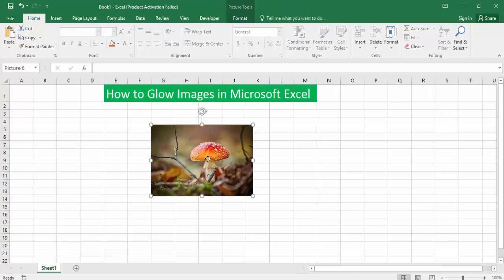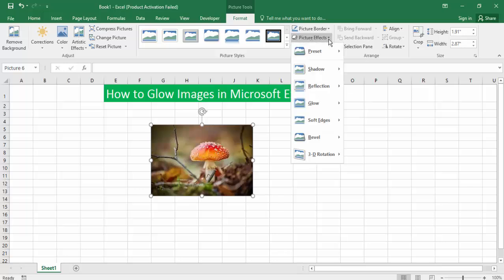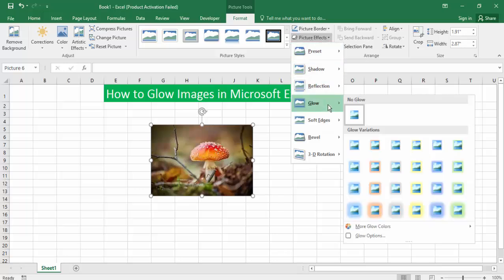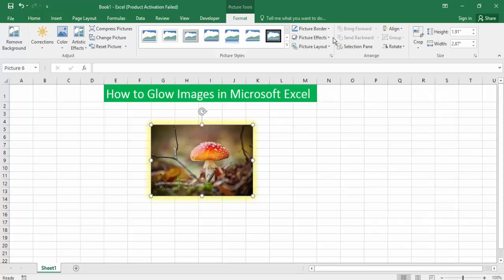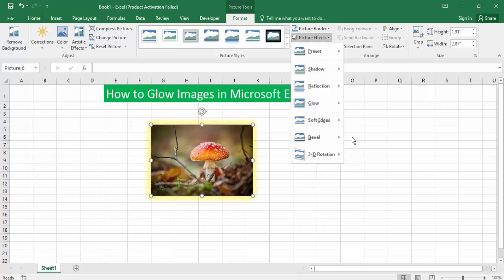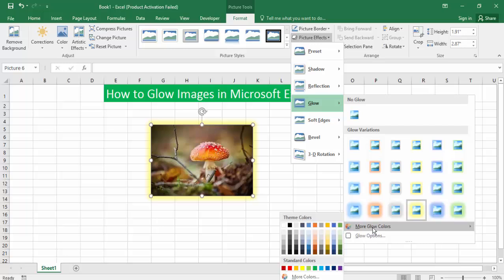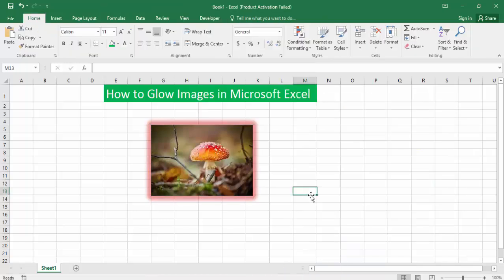How to Glow Images in Microsoft Excel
Assalamu Walaikum,
In this video, I will Present How to Glow Images in Microsoft Excel. Let's get Started.